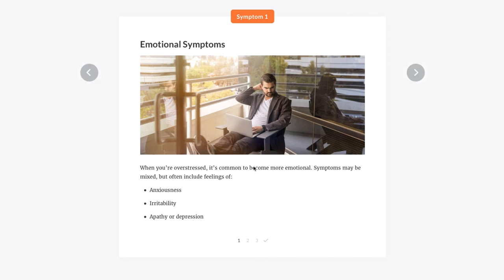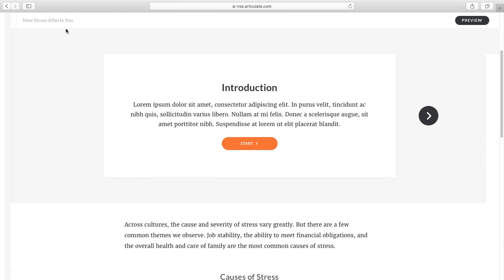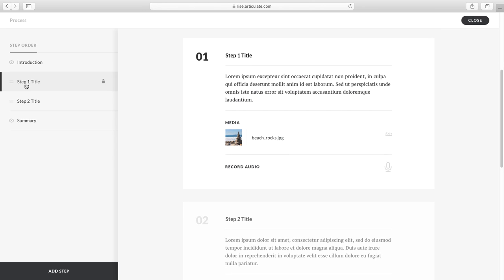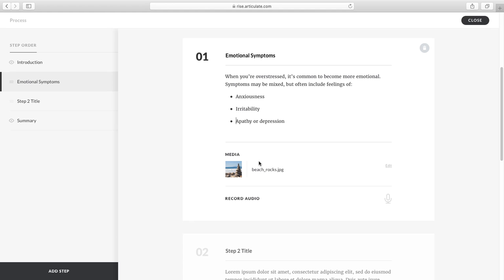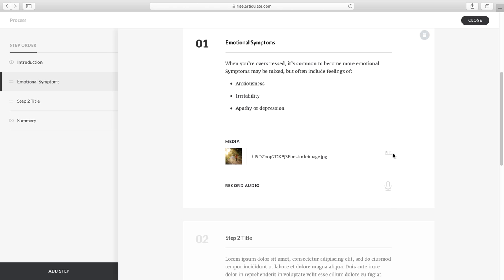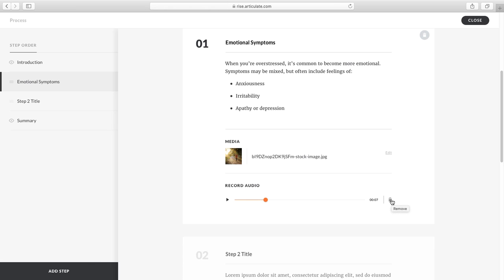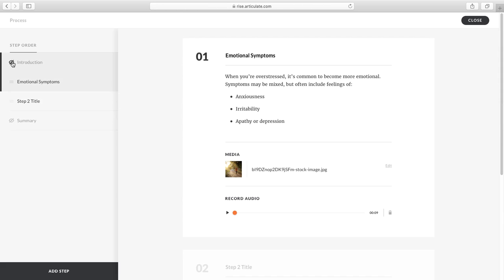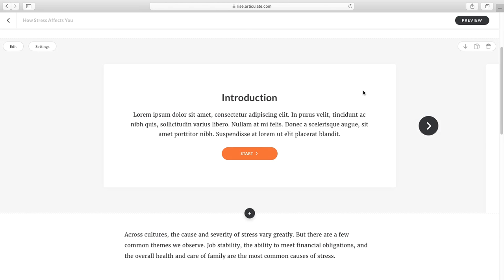07 process blocks